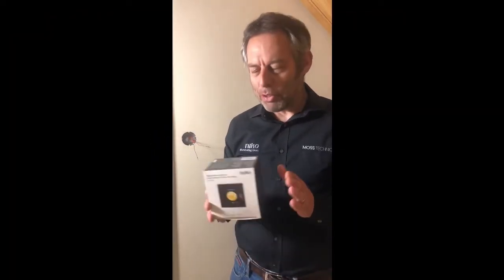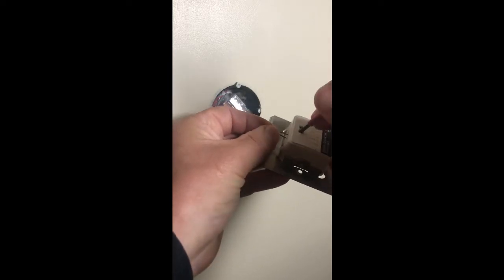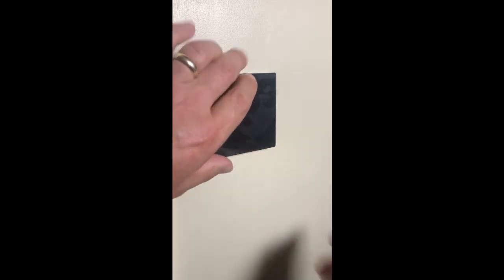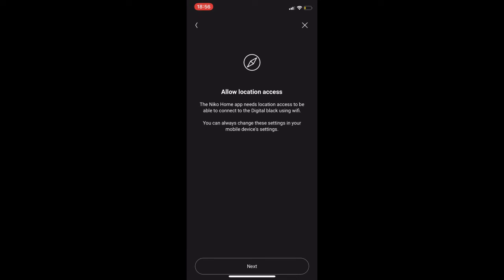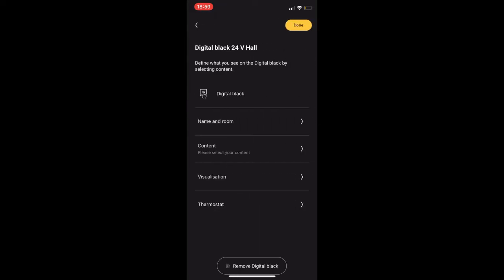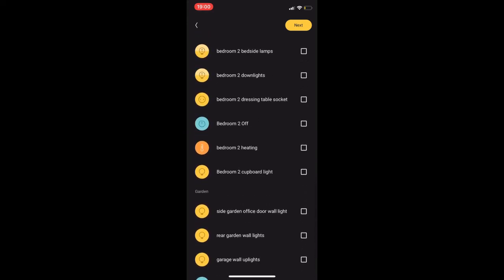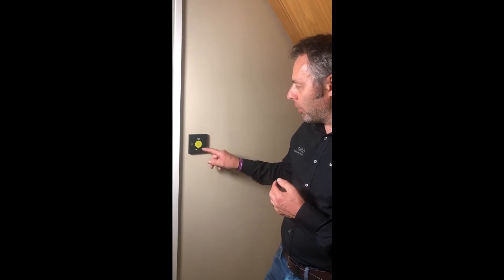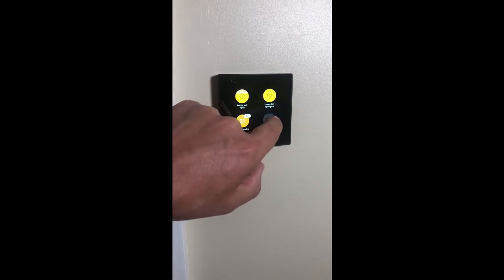Niko Home Control Digital Black Installation and Setup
The new Niko Home Control Digital Black is super easy to install and setup. Take a look at how this is done in less than 5 minutes!